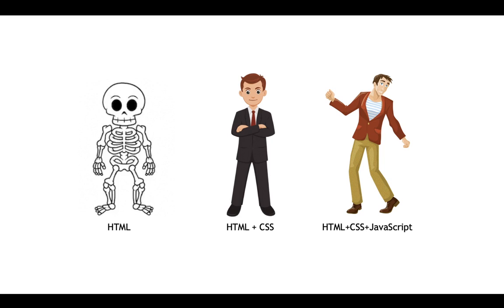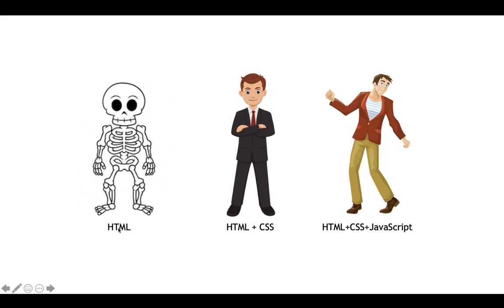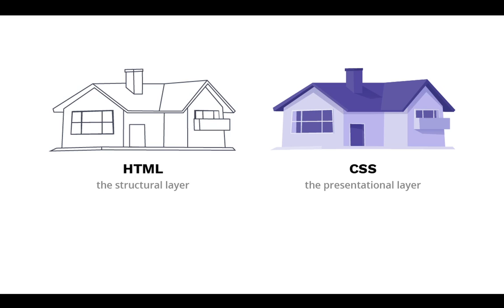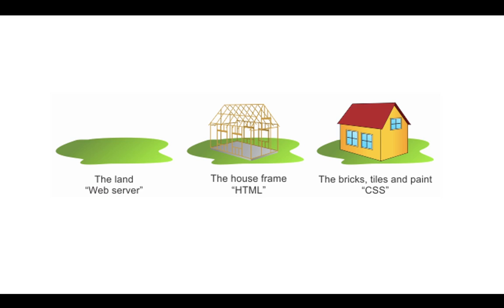HTML: The Structure Of Your Website Pages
Describing HTML